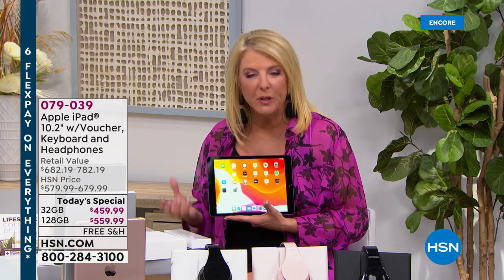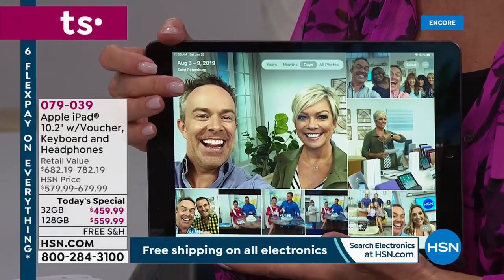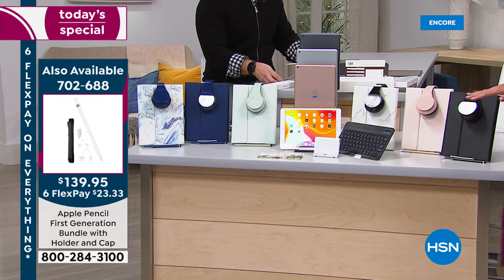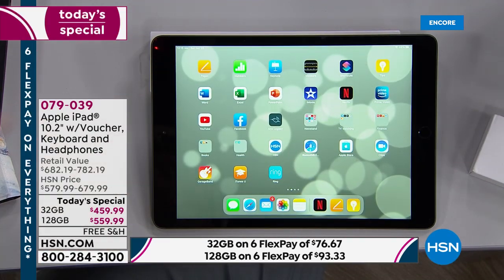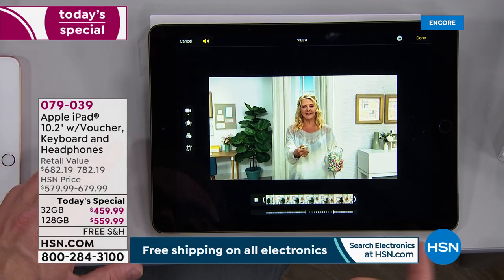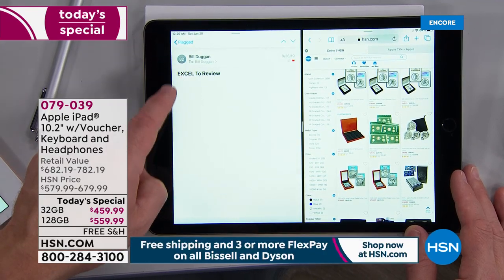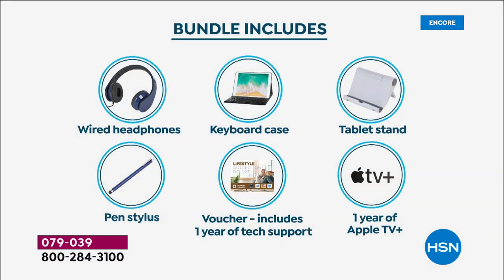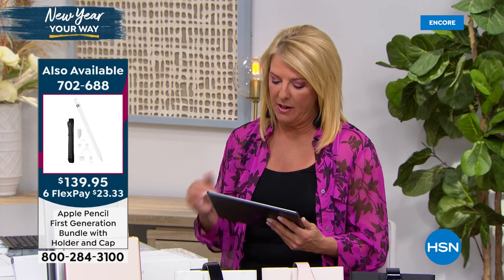HSN | Apple Innovations 01.25.2020 - 02 AM